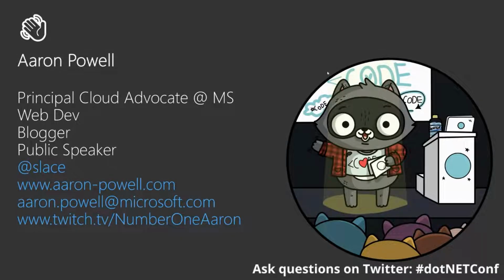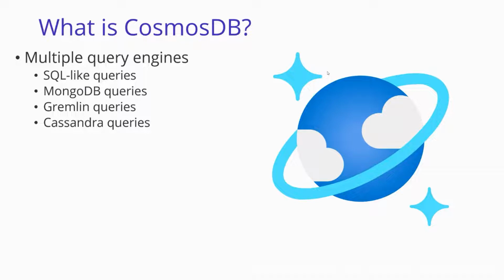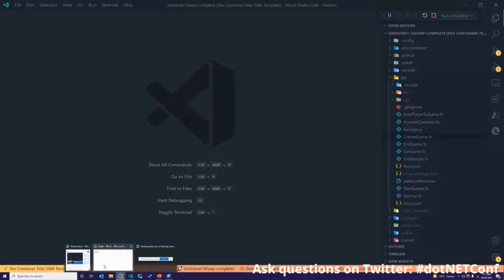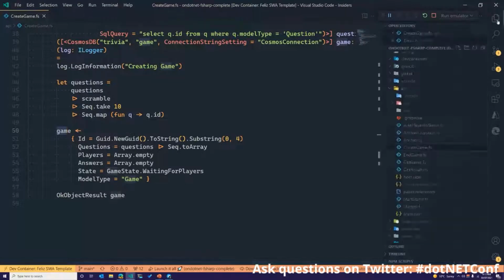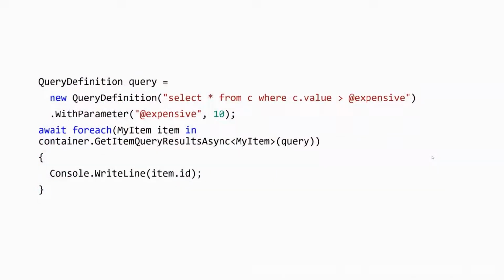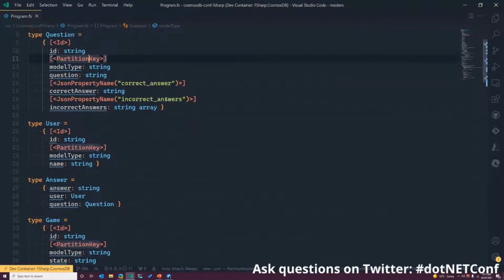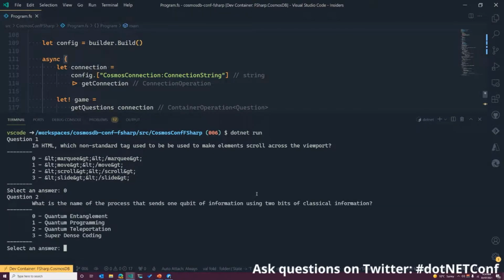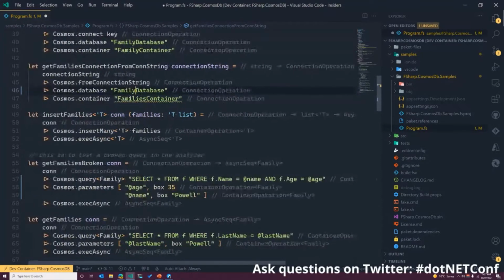Focus on F# Simplifying Data with CosmosDB and F#